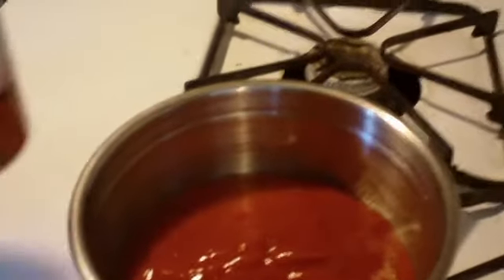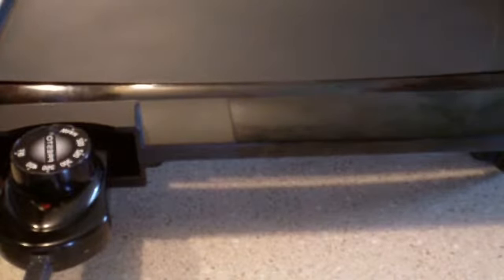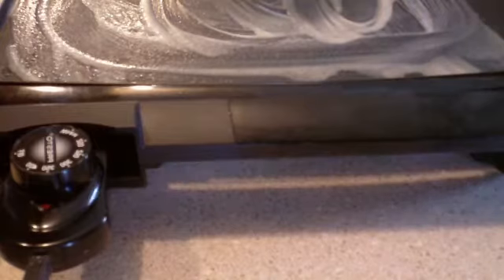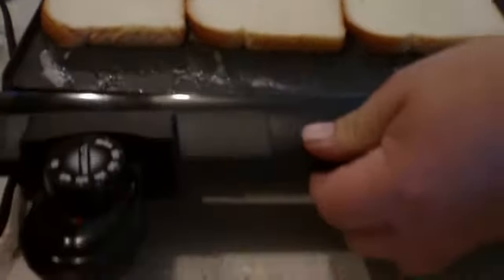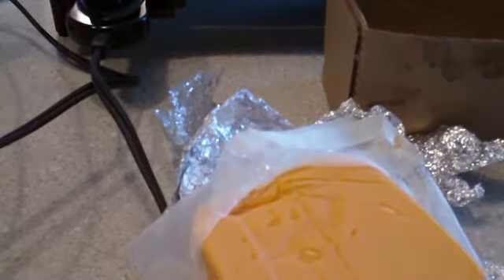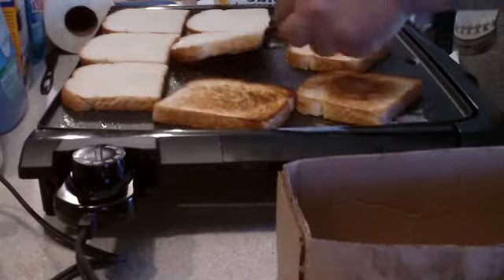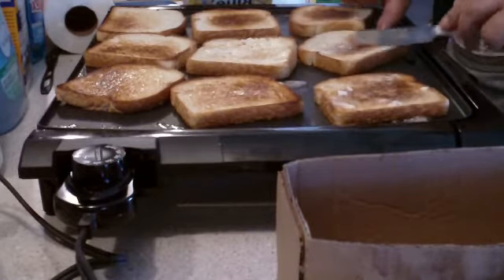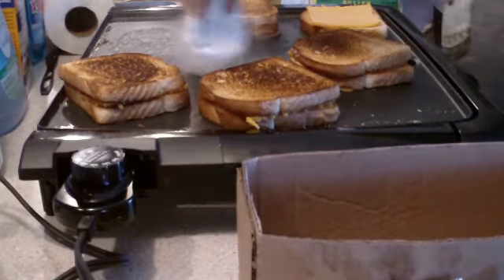Industrious Cookery 401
Watch the BuckeyeBoyz invent and design the first bread and cheese casserole ever conceived by the human mind!
Created with MAGIX Movie Edit Supra Pro 2016